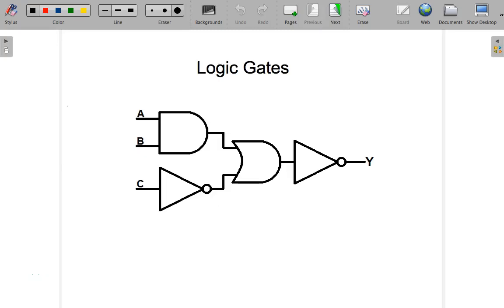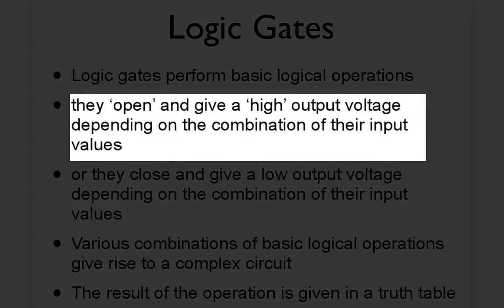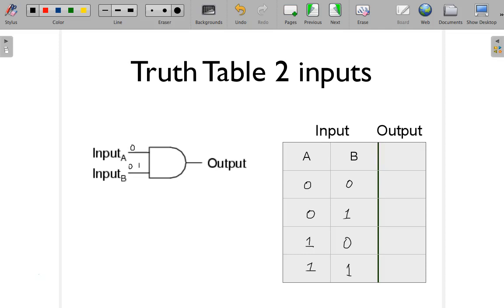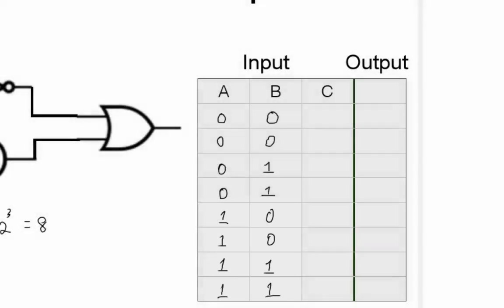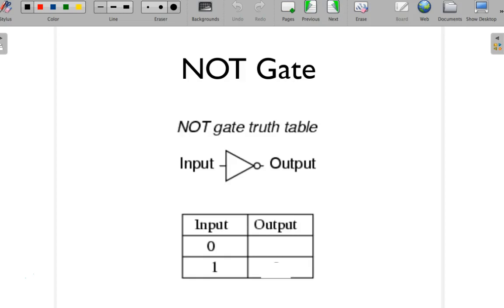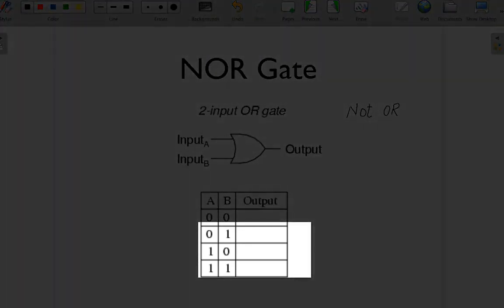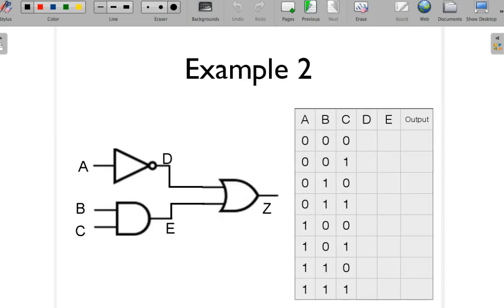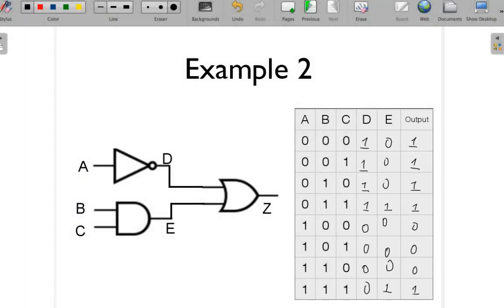Logic gates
Video describes 5 basic logic gates required for CSEC Physics and their corresponding truth tables. There are two example logic gates combinations and their truth tables.